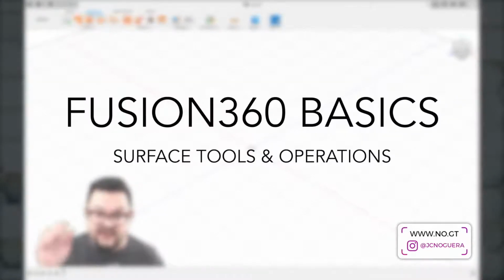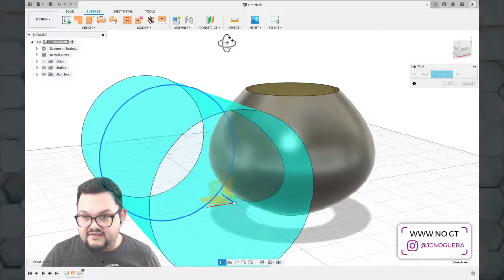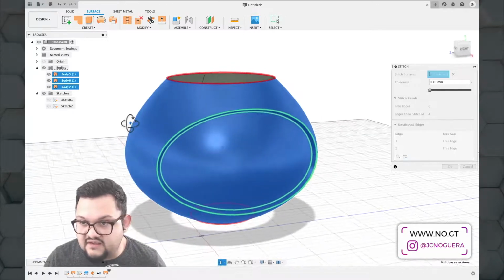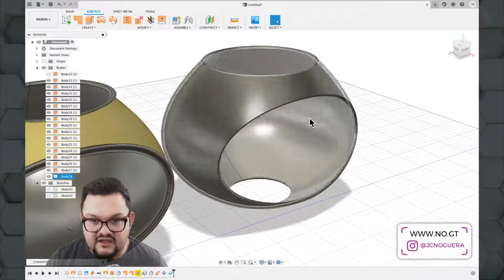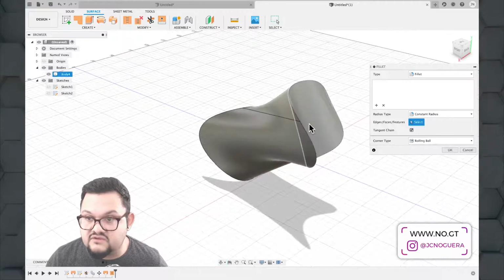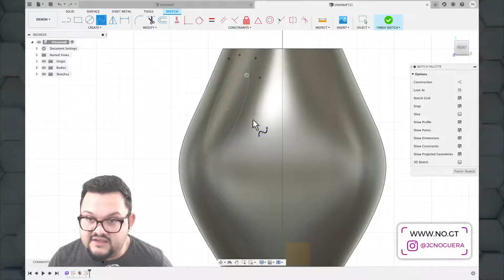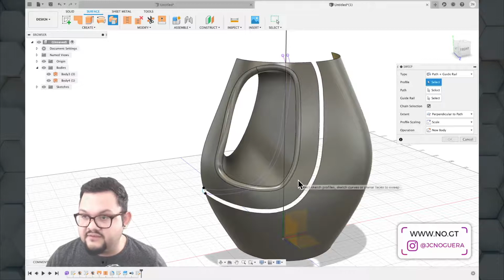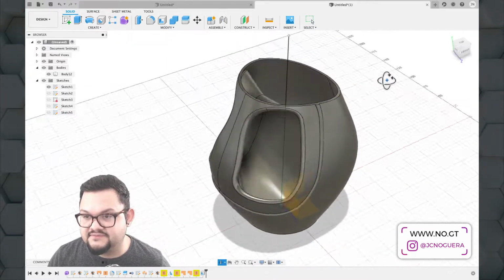Fusion360 for Beginners (Part 5, Surface Tools)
In this video, you will learn about the surface tools when used to deal with complex, organic geometry and complex curvature.

Juan is a Professor of Industrial Design at the Rochester Institute of Technology.